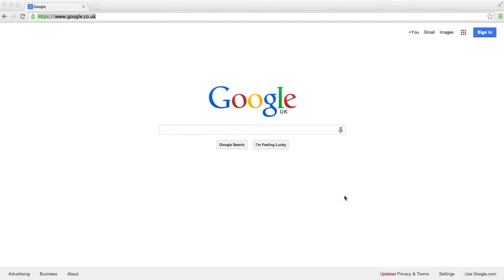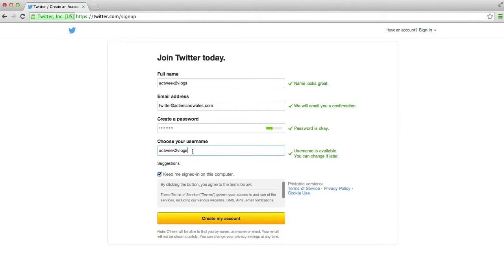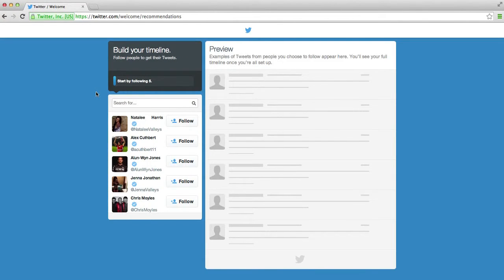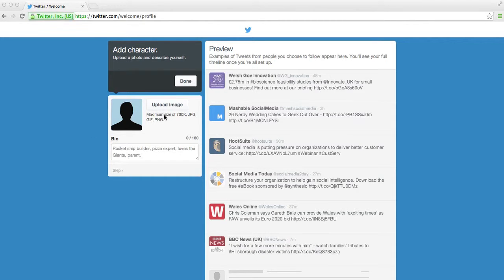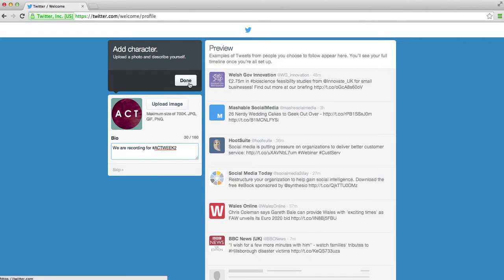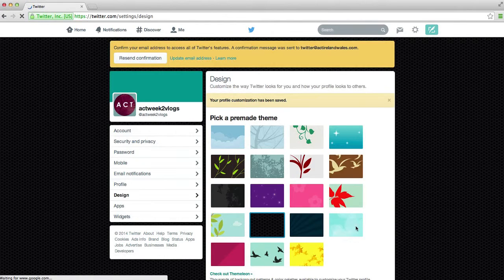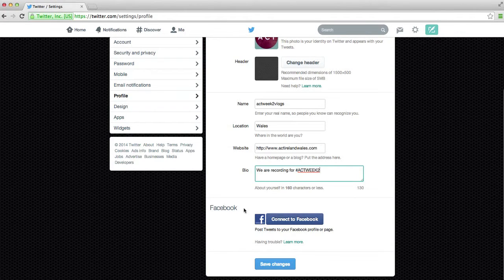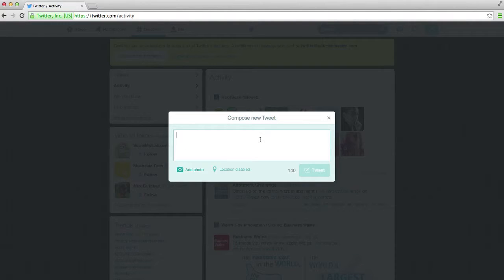ACT Twitter For Business - Getting Started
The second in a series of video blogs covering social media for small to medium sized business. Part of the ACTweek2 series of events.